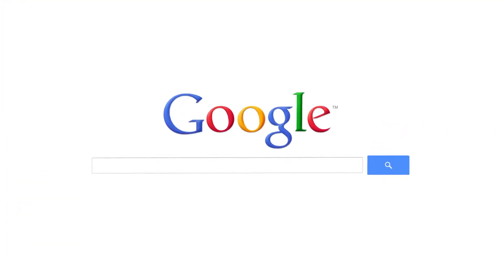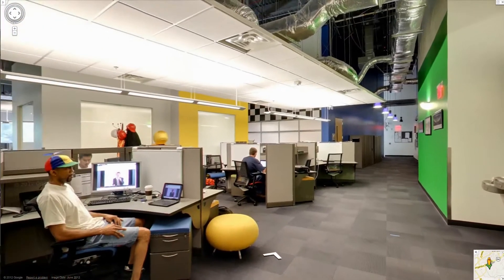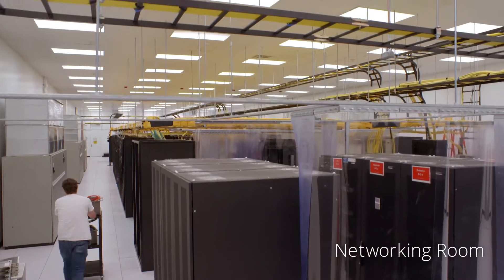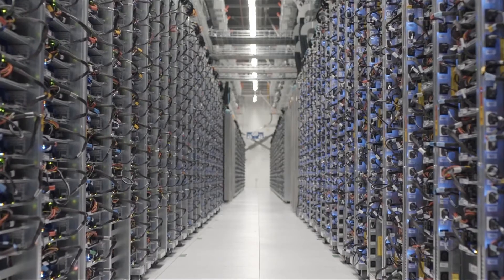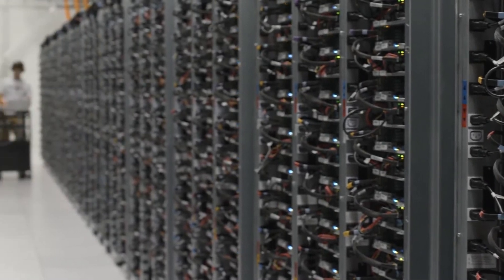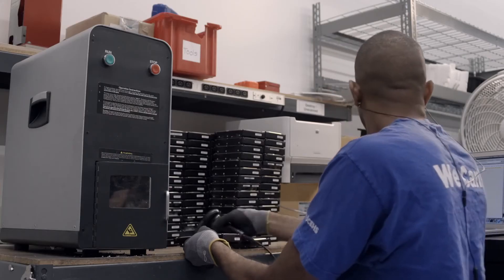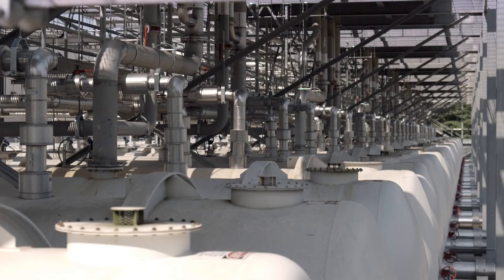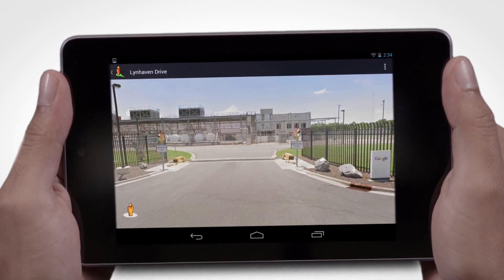Google Data Center大公開 - 超大規模軟硬件